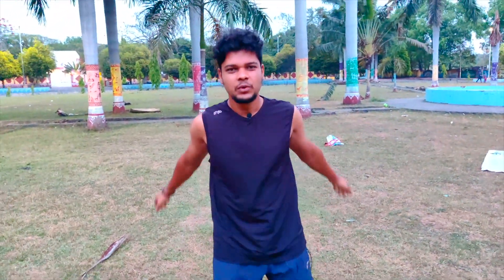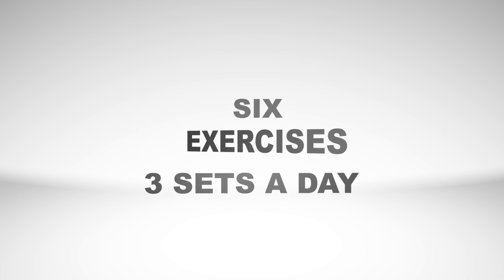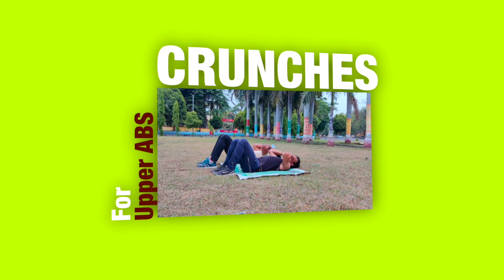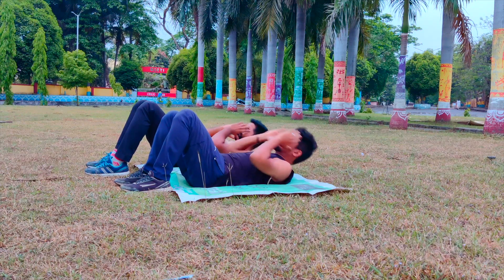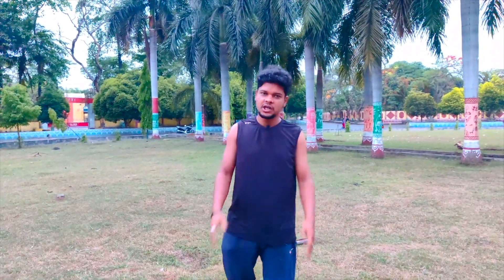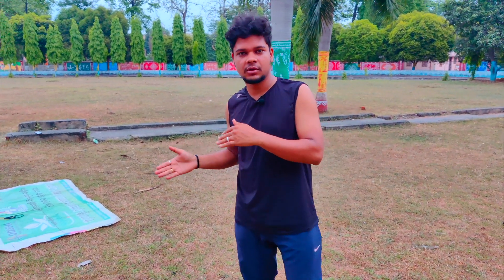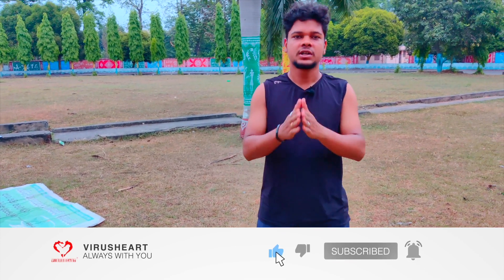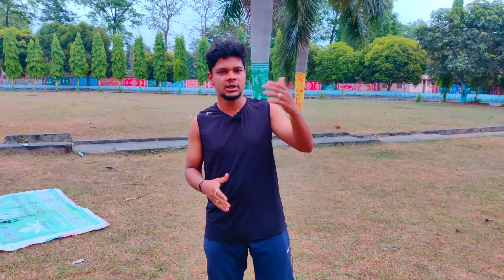How to get Six Pack Abs in Just 30 Days || Easiest Workout for 6 pack abs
These Exercises are the easiest from all the exercises.